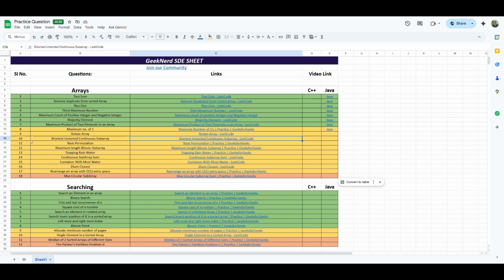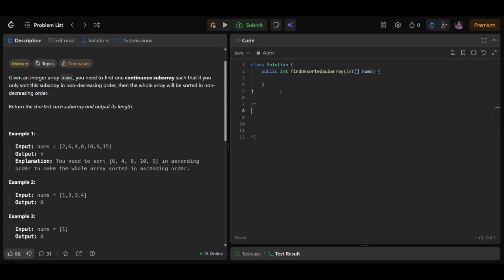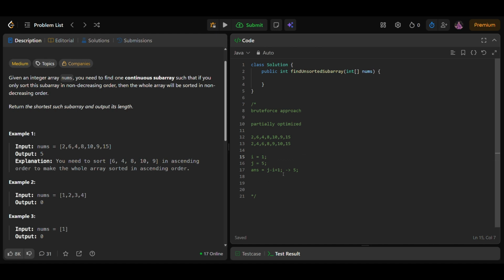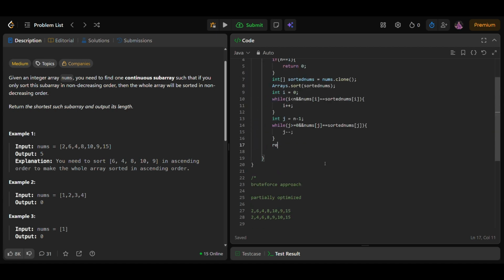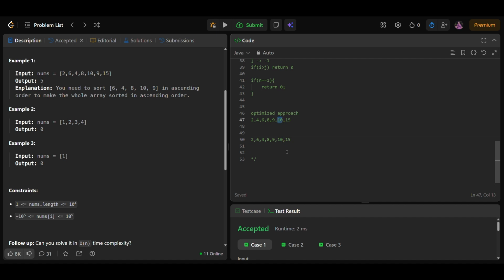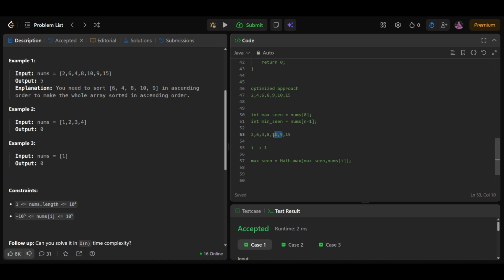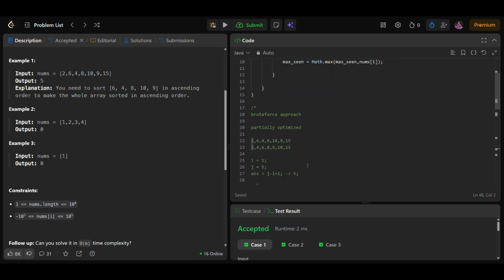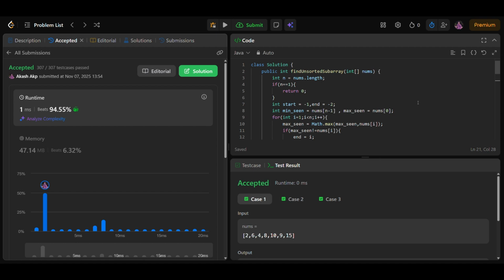581 Shortest Unsorted Continuous Subarray || Array Problem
geek nerd 581Array leetcode
Leetcode daily challenge today
Leetcode 581
Leetcode problem
Leetcode solution
leetcode Weekly contest